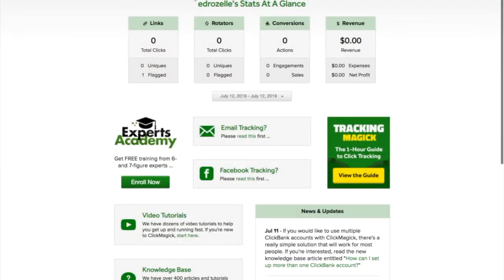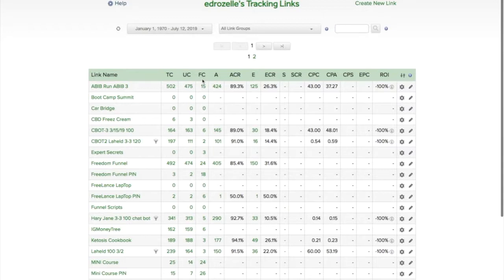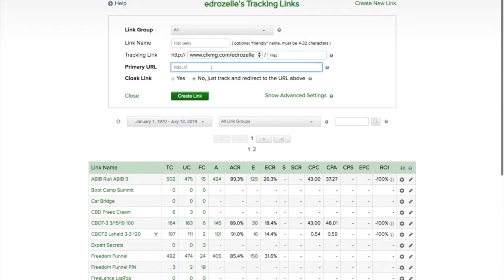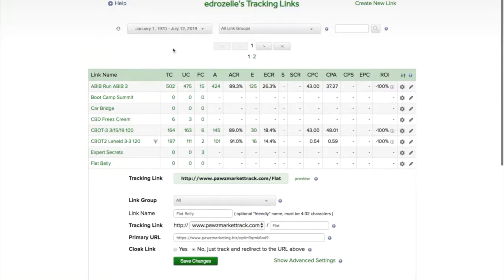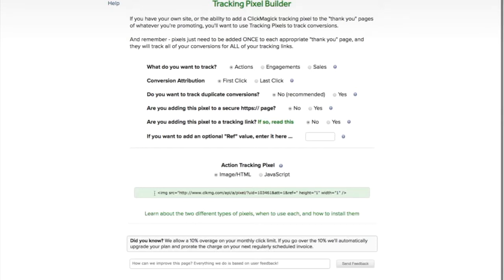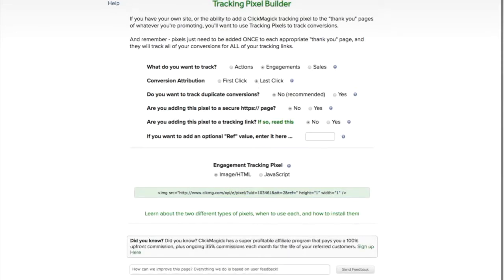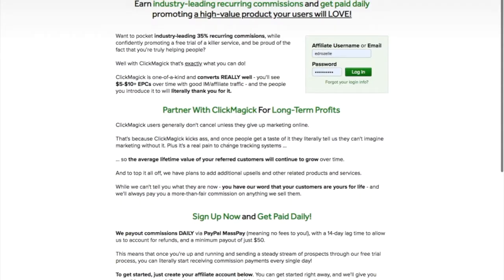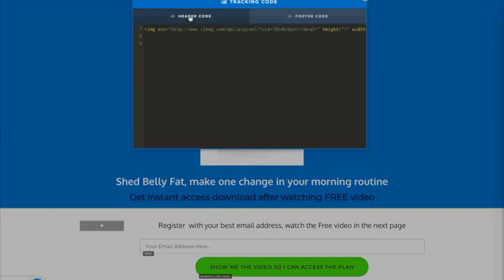ClickMagic link tracking for beginners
Click Magic Link Tracking for beginners
Click Magic review